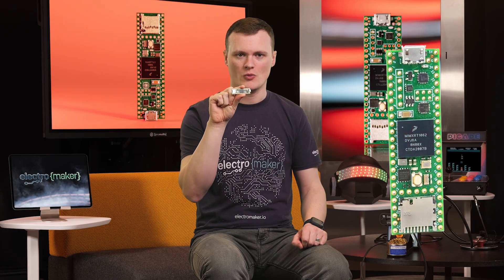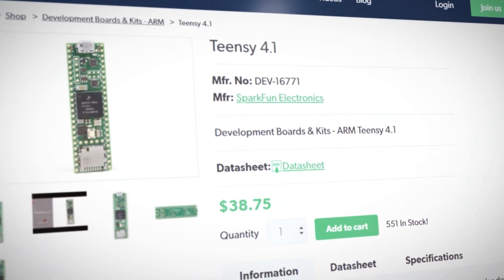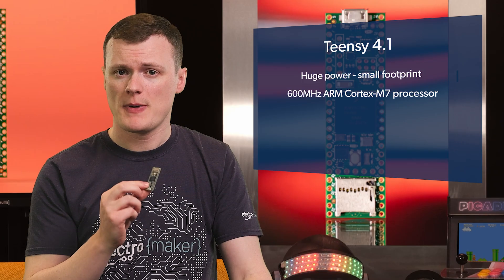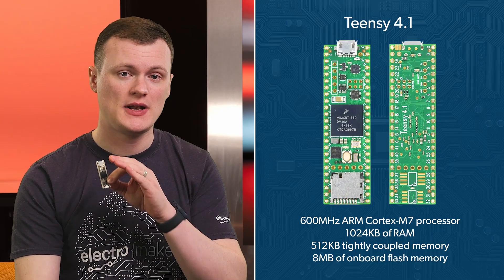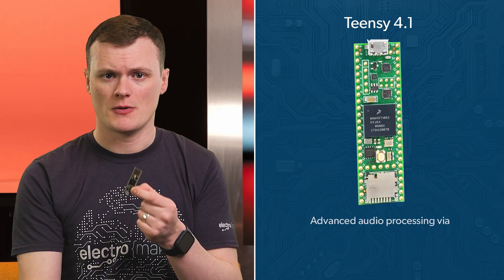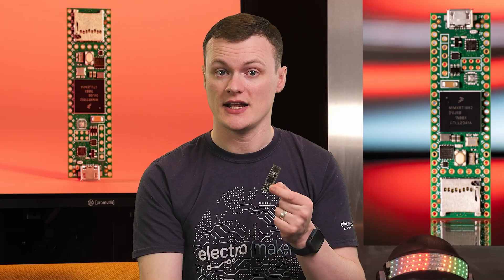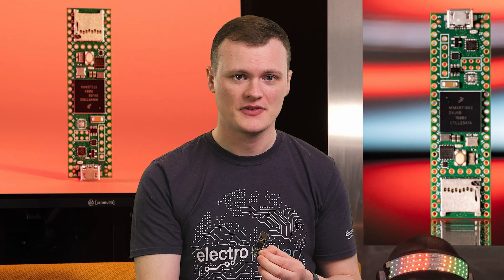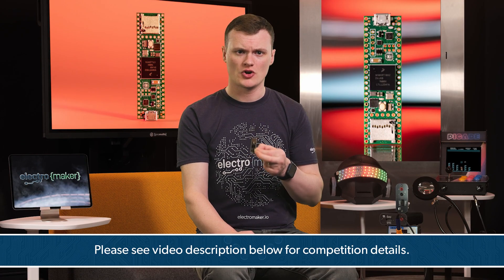Teensy 4.1: The Most Overpowered Microcontroller Board?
In this episode of Product of the Week, Robin dives into the Teensy 4.1, an incredibly powerful microcontroller board that's redefining what’s possible in embedded systems. Built around the 600MHz ARM Cortex-M7, this tiny dev board is packed with advanced features like tightly coupled memory, floating-point and cryptographic acceleration, Ethernet, USB host, and a full suite of audio and I/O options.

Robin breaks down the specs, explores real-world project possibilities, from robotics and automation to real-time audio and cryptography, and adds his signature commentary along the way. Whether you're building an IoT gateway, motor controller, or a DIY synth, the Teensy 4.1 is more than up to the task.

💬 Tell us what you'd build with it in the comments for your chance to win a Teensy 4.1!

📌 Chapters:
0:00 - Meet the Teensy 4.1
0:40 - Performance and Features Overview
1:17 - Why It Feels Overengineered
2:22 - Core Specs and Memory
2:53 - USB, SD, and Ethernet Capabilities
3:20 - I/O, PWM, and Audio Interface
3:53 - Cryptography and Graphical Control
4:22 - Project Applications
5:26 - Final Thoughts and How to Win One

▬ Support Us!  ▬▬▬▬▬▬▬▬▬▬